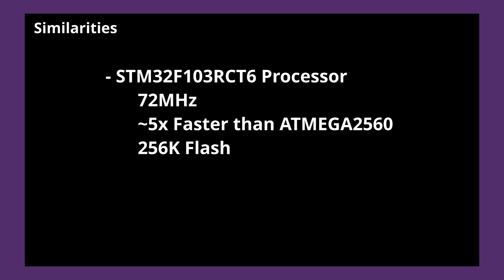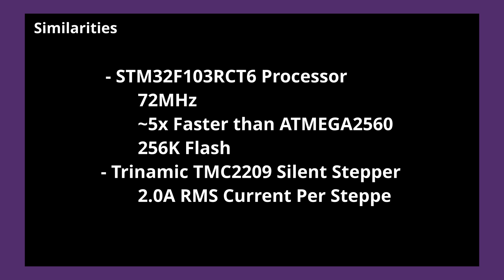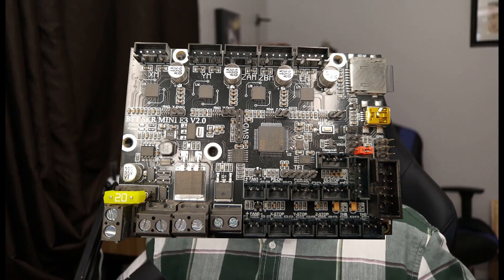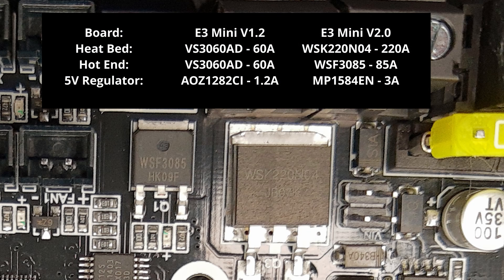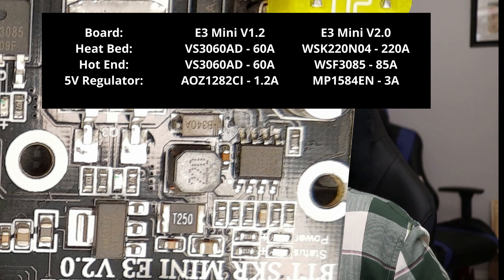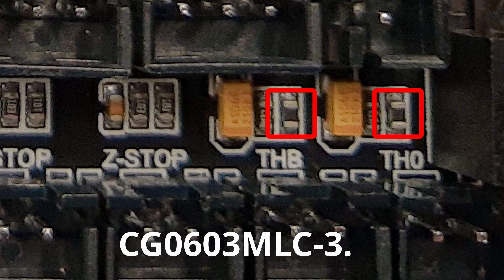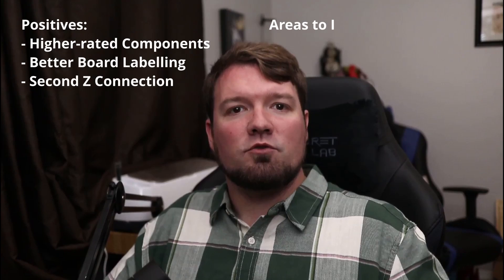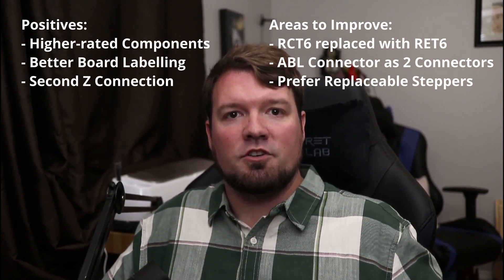BTT SKR Mini E3 2.0 - Worth The Upgrade?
Today we investigate the Mini E3 2.0 board, comparing against the previous 1.2 version.

Buy the E3 Mini 2.0 Today:

Amazon USA
Amazon UK
Amazon Canada